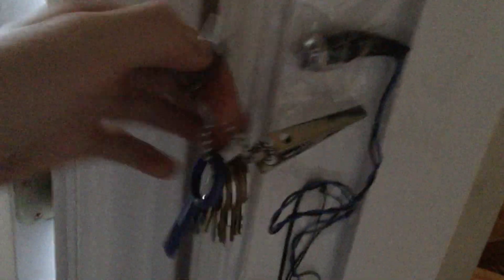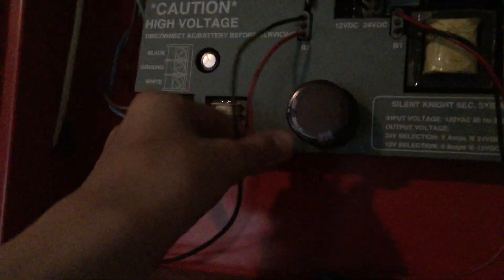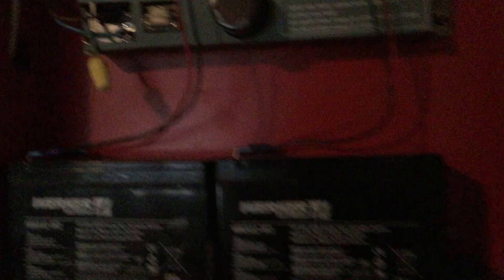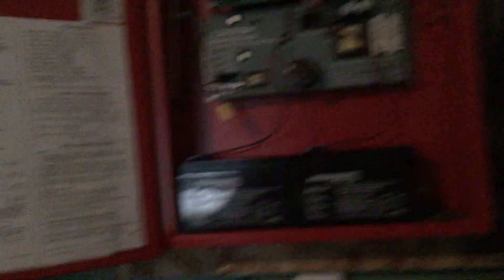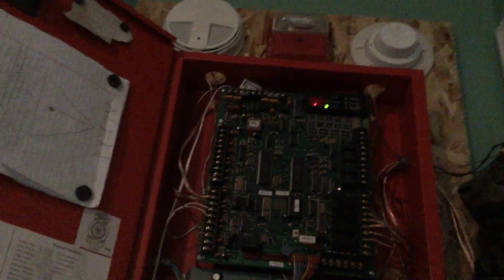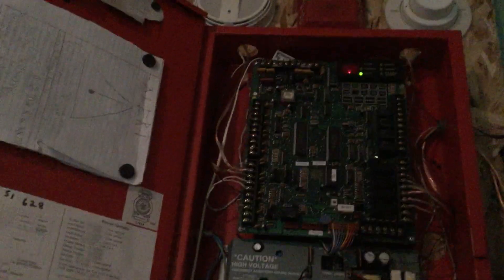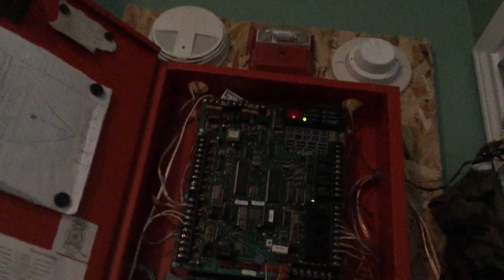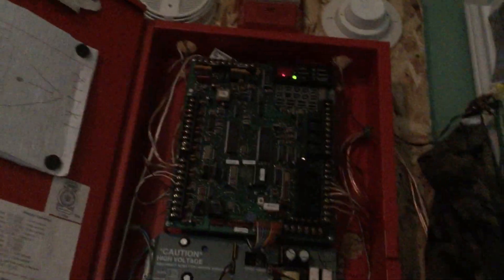Silent Knight 5207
New panel setup for system test 4.